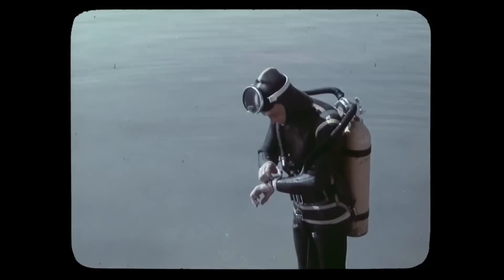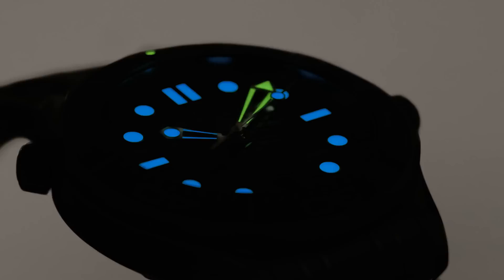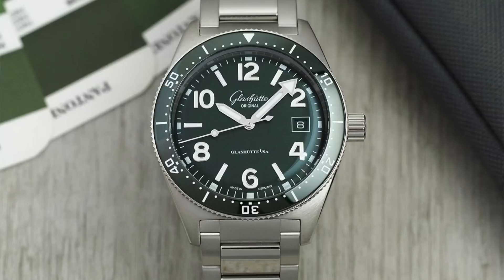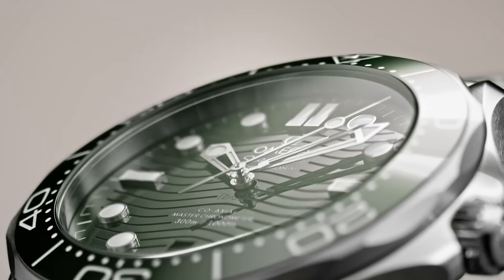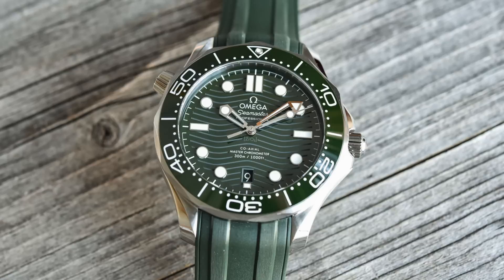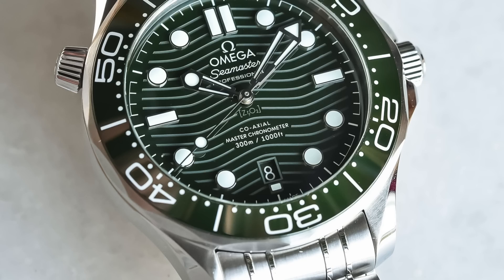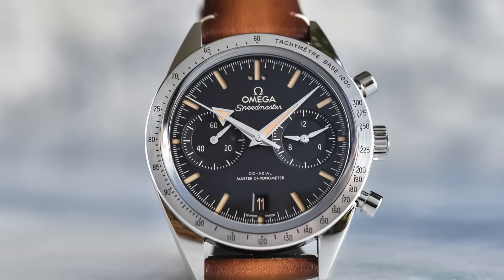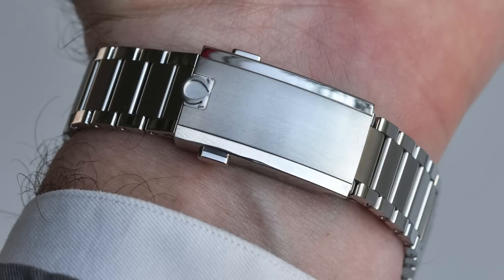The Green "Seaweed" Seamaster + Omega's Best '57 Speedmaster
A Discussion around the Green "Seaweed" Seamaster Professional and the Master Co-Axial Speedmaster '57. Two completely different watches and approaches that show how broad Omega's offerings are. A fresh take on the Green sports watch formula by producing a dark olive ceramic dial and bezel. The New Master Co-Axial Speedmaster improves in every area offering one of the best flat link bracelets ever made & dynamic colours that play into the vintage inspired design with a modern outlook.

Intro 0:00
Copying Rolex? 0:31
The "Seaweed" Seamaster 1:21
Design Comparison 4:45
Speedmaster '57 6:31
Flat Link Bracelet 8:54
Closing Thoughts 10:19